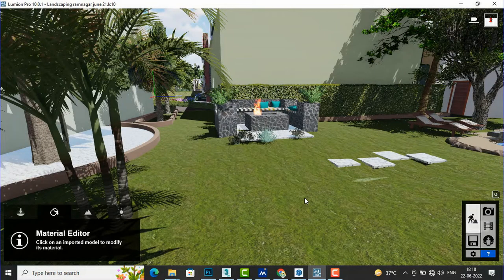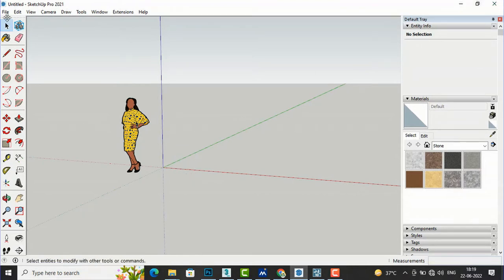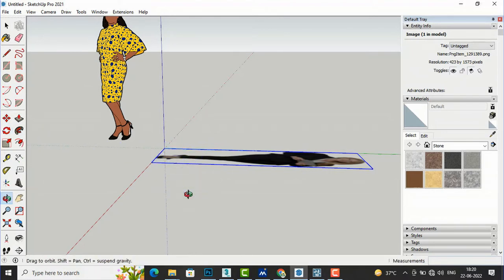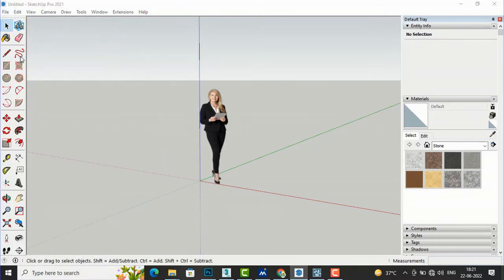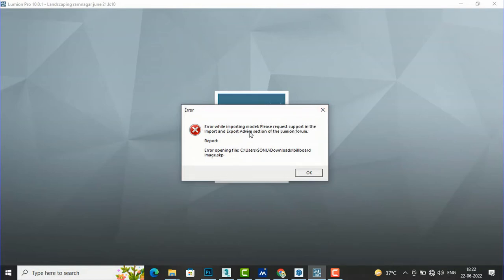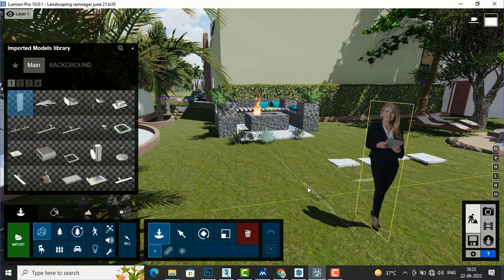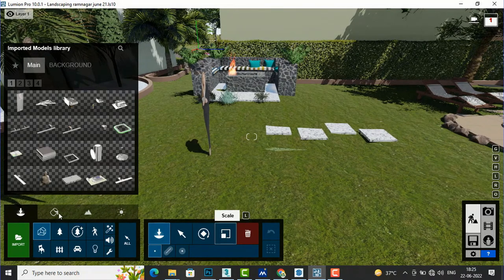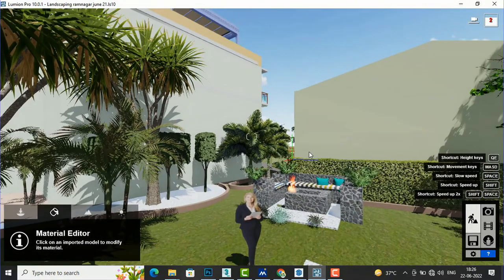BILLBOARD IN LUMION (Class 15)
billboard material in lumion
billboard in lumion
lumion 10 tutorials
lumion 10 animation tutorial
lumion 10 basic tutorial
best laptops for lumion 11
lumion 10 crack tutorial
lumion 10 tutorial deutsch
lumion 10 tutorials easy
lumion 10 tutorials examples
lumion 10 tutorials english